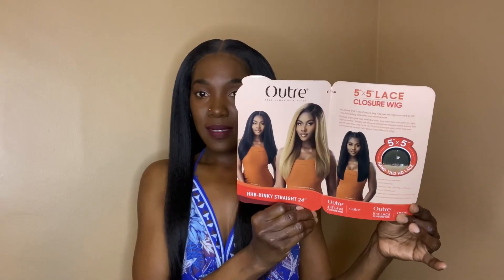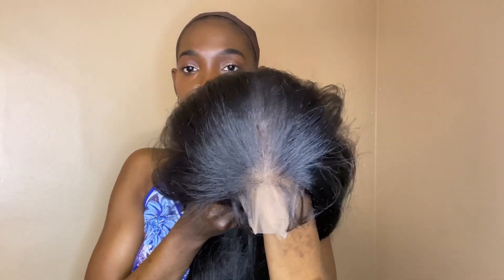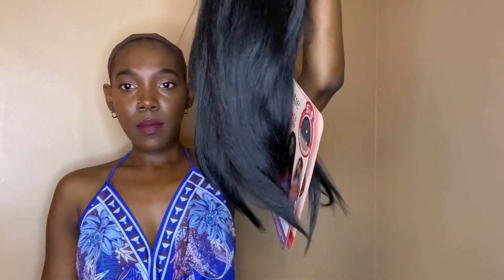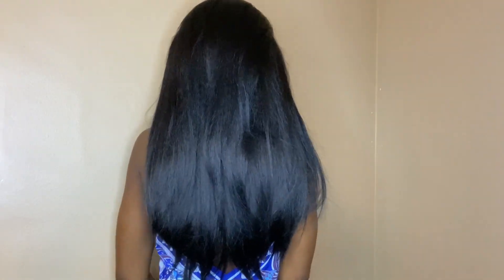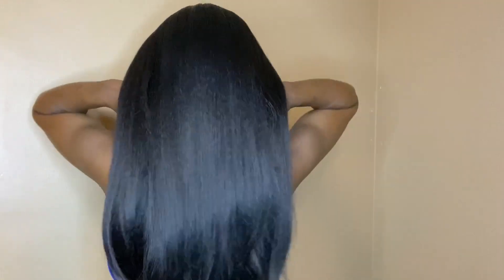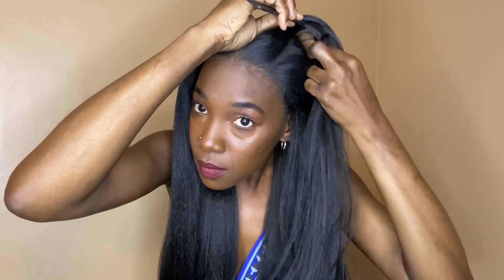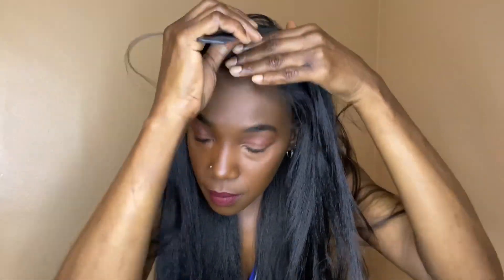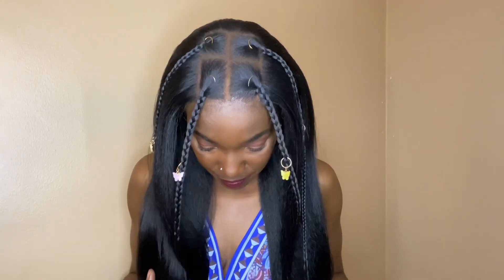Outre 5X5 Lace Closure Wig - KINKY STRAIGHT 24"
Color 1B

Do not own the music in the video.